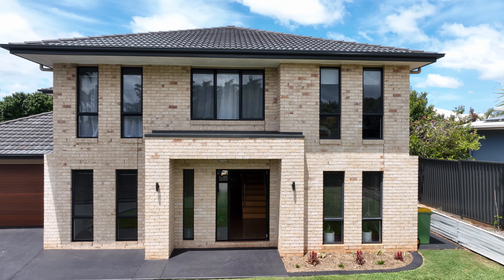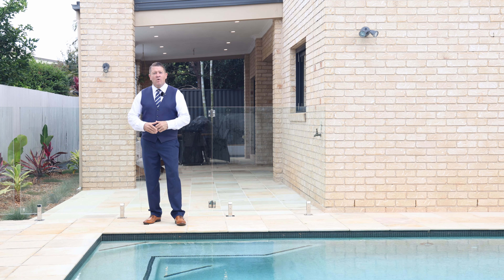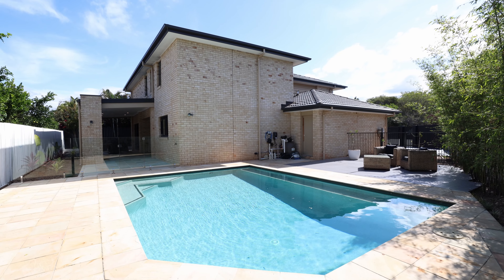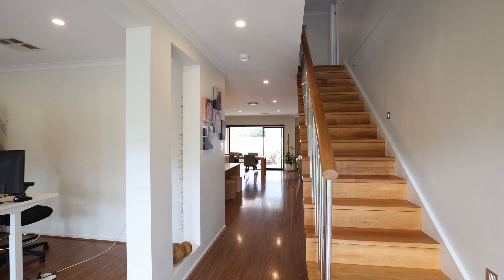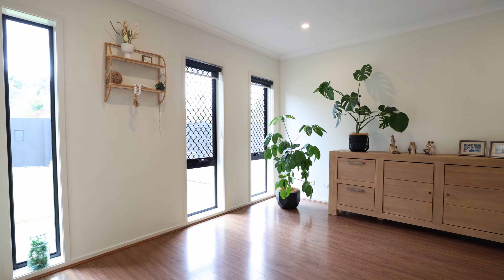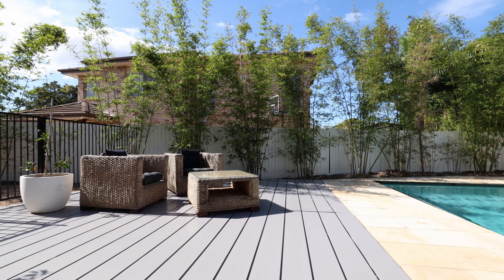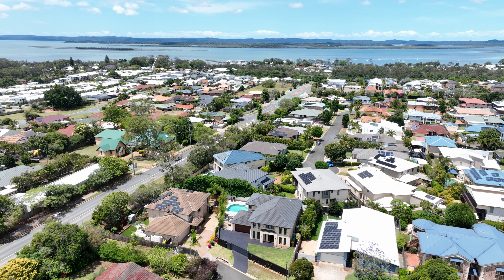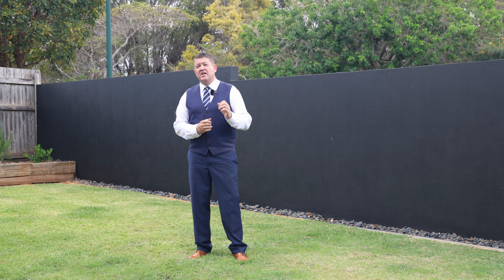15 Creedin Court, Redland Bay